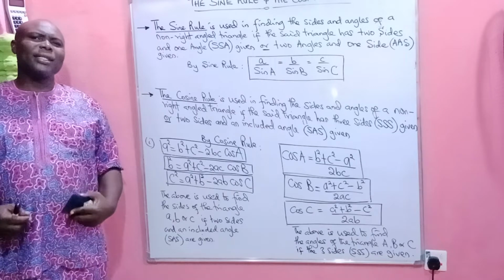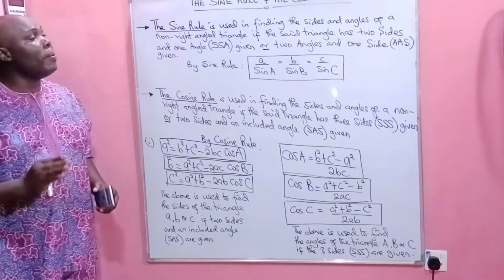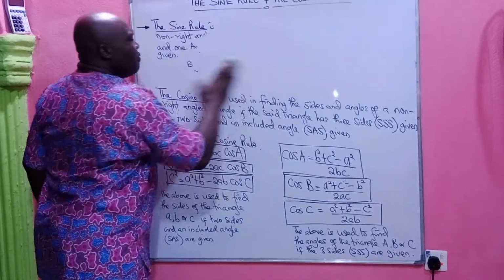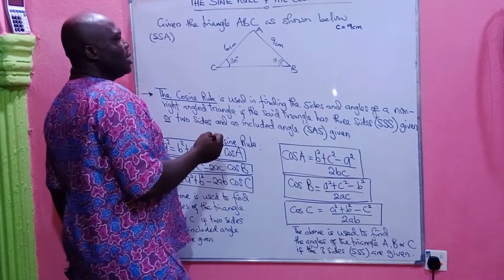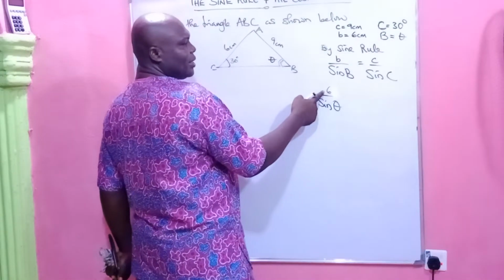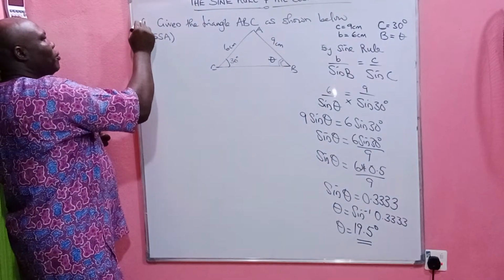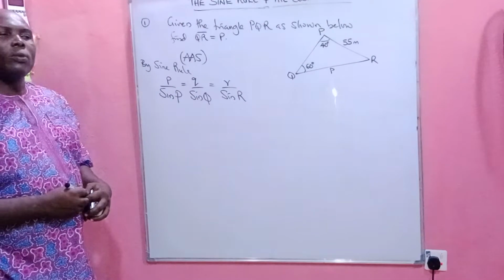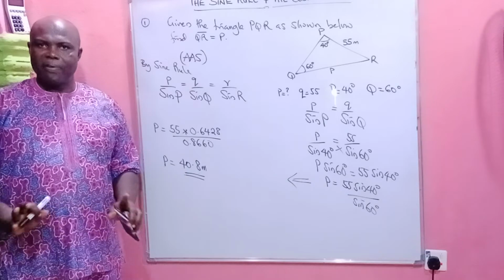How to use the Sine Rule & Cosine Rule in solving problems